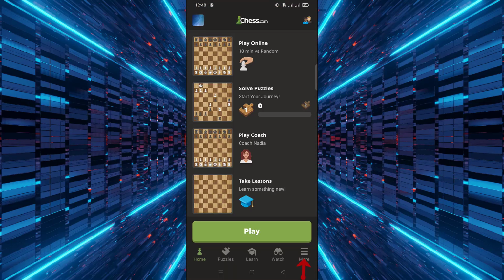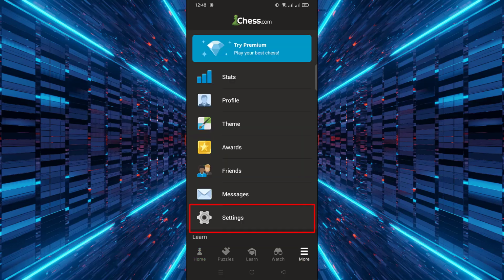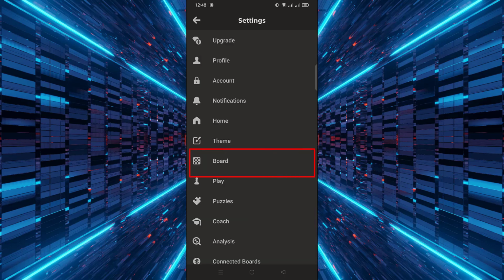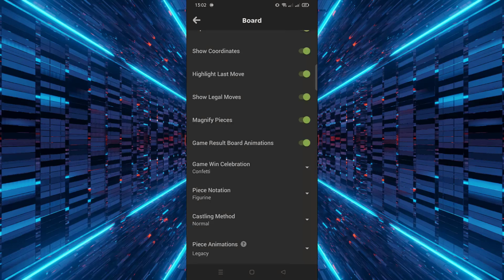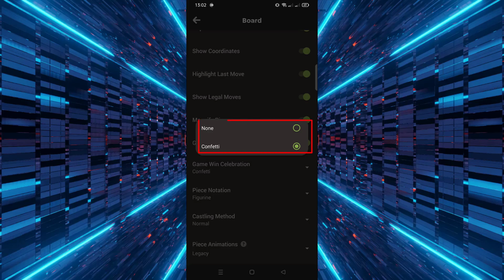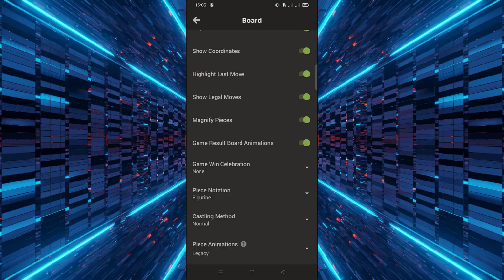How to Control Win Celebration on Chess.com App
Learn how to change the game win celebration in the chess.com app on your Android phone easily. 📱♟️

Whether you prefer no effects or confetti when you win, this guide is for you. 🎉🙌

We walk through the settings, board options, and how to switch celebration styles in a few taps. ⚙️🟦

This video is perfect for anyone using chess.com mobile and wants more control over their board display. 📲🧩

Great for both beginners and experienced players looking to customize their chess experience. 👨‍🏫🔧

No confusion, just simple steps to adjust your win celebration setting the way you like. ✅📘

Watch till the end for the complete guide and see the options in action. 🎬🔍